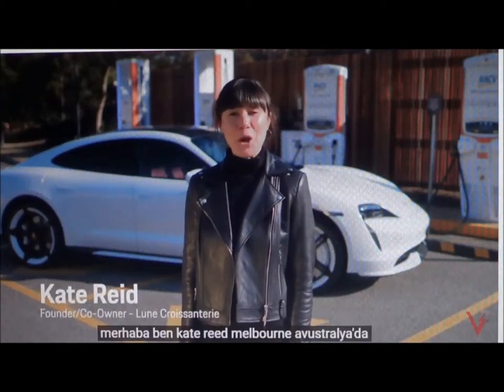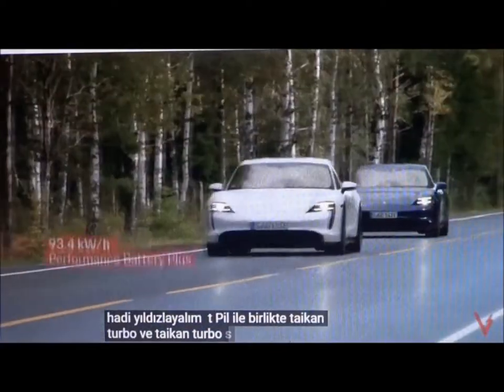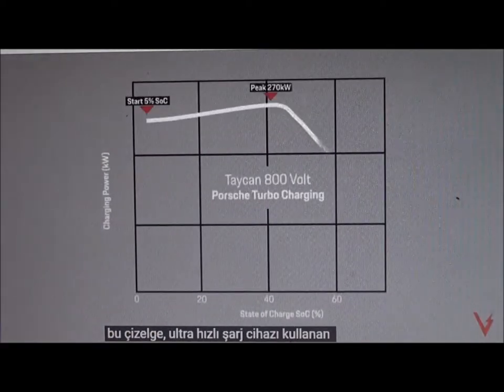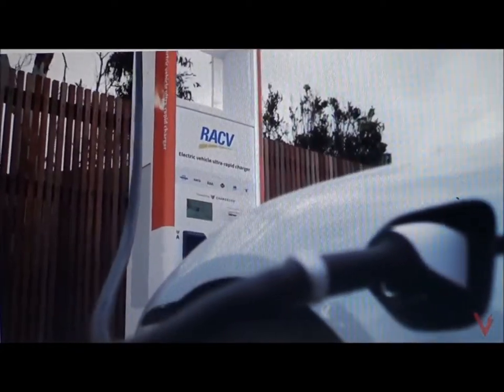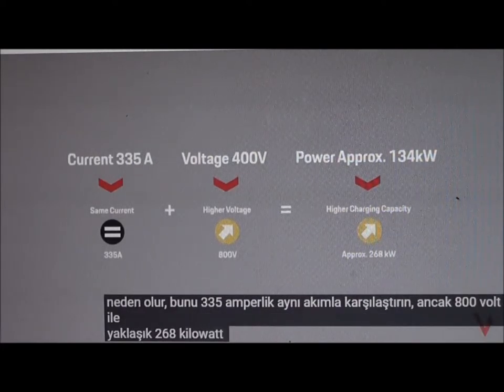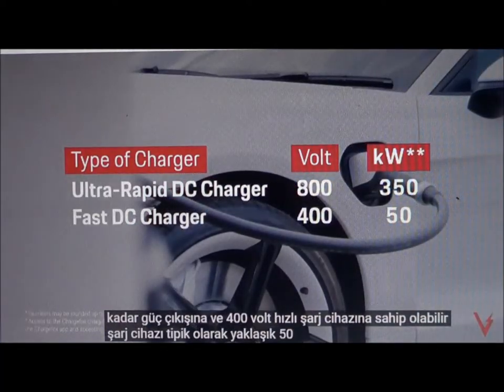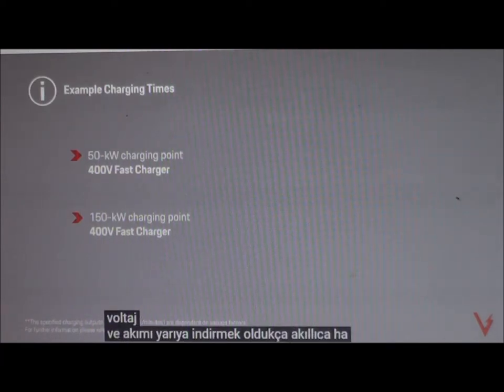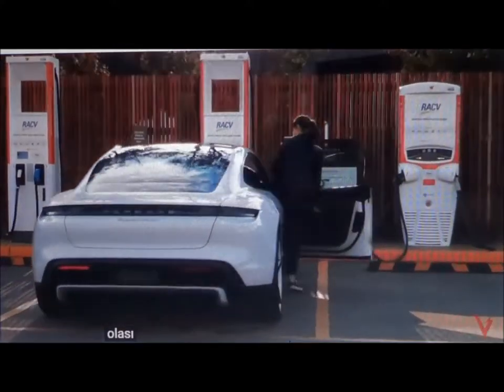Porsche Taycan şarj